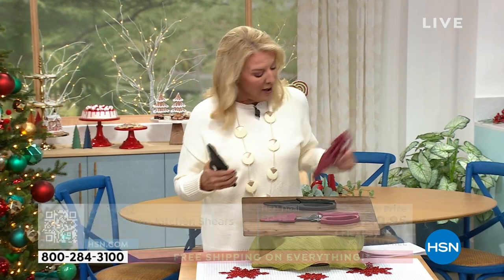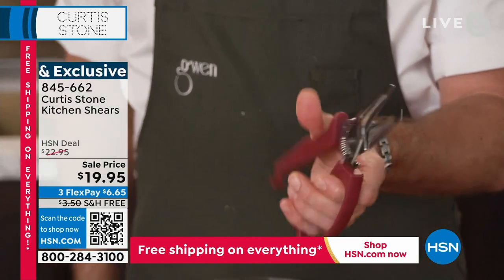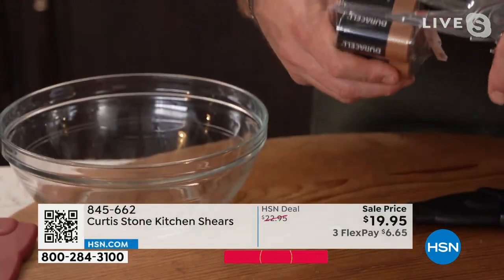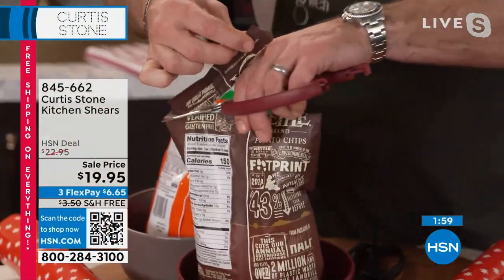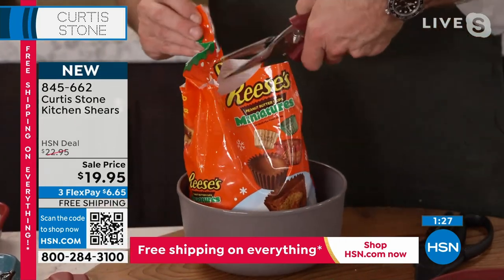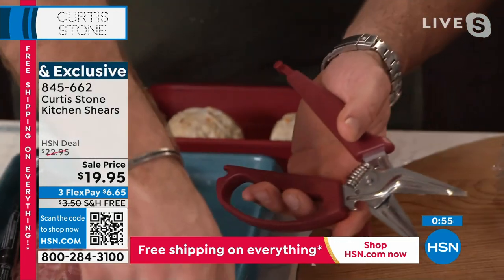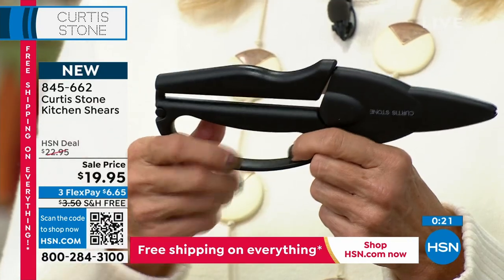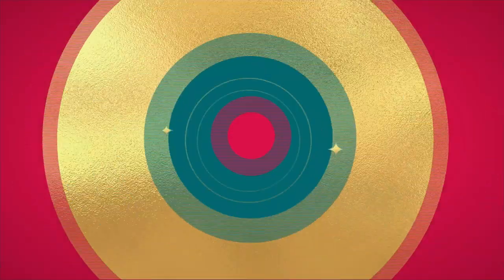Curtis Stone Kitchen Shears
These multipurpose Curtis Stone Kitchen Shears are a versatile addition to your kitchen, home, and garden. You can use them to cut and even open bottles with the integrated bottle opener. Featuring a springloaded mechanism, making them strong enough to cut through meat and bones. With selfsharpening blades that sharpen as they rub together. Includes a protective sheath for added safety during storage.

    Kitchen shears
    Sheath